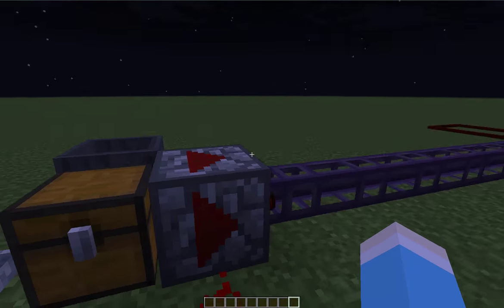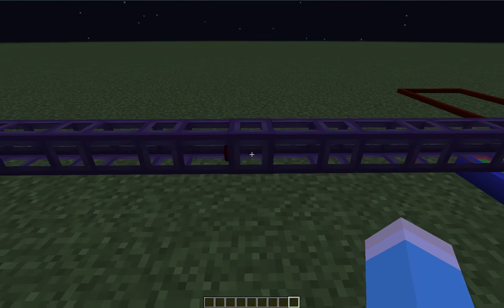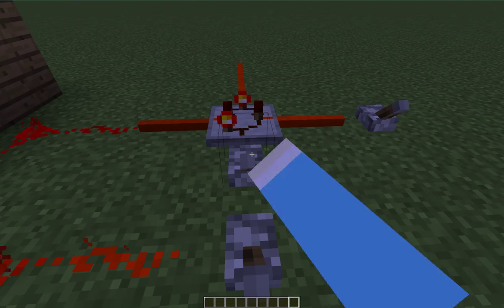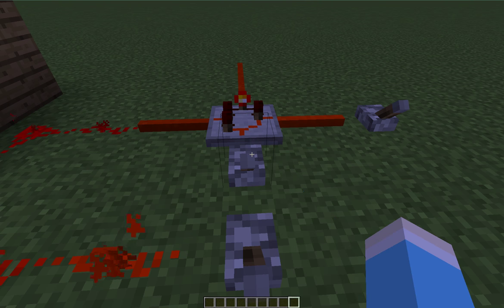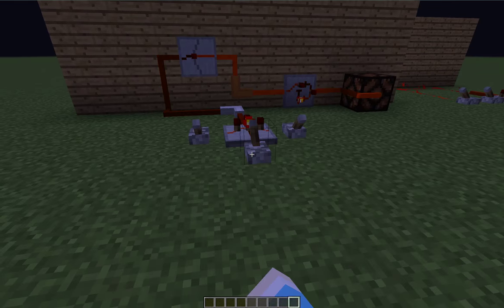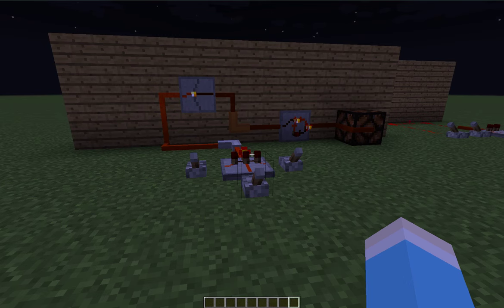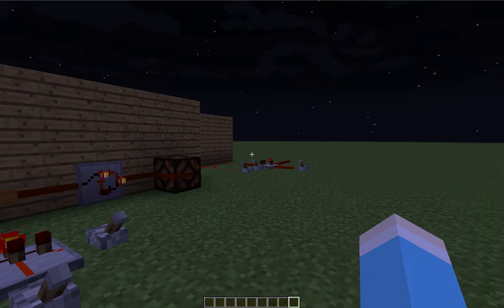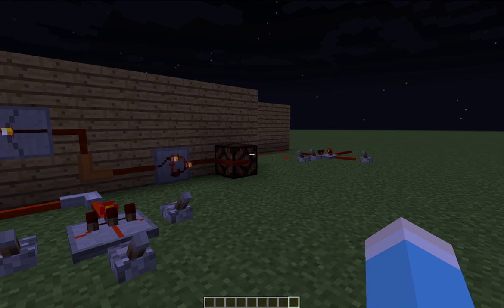Quick Charset update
Not everything implemented has been shown in the video, because it's a quick update. (Also, a lot of things are still very rouOH NO A ZOMBIE AAAAAAAAaaaa